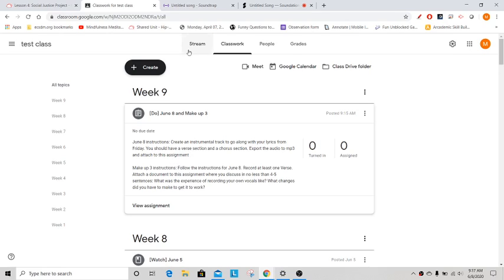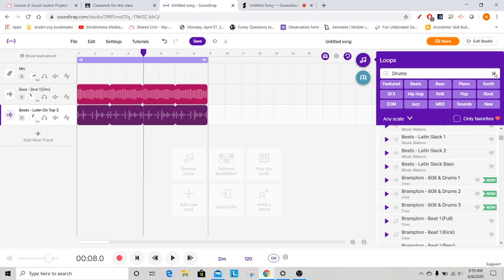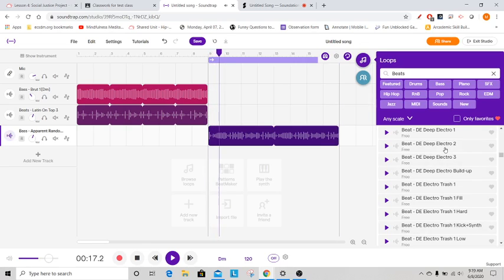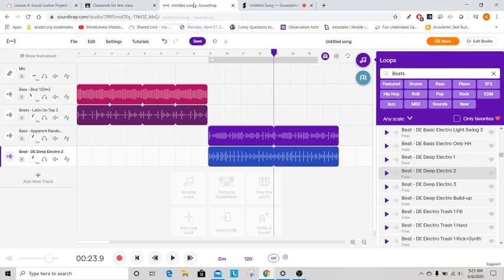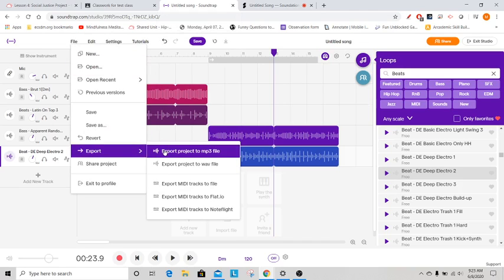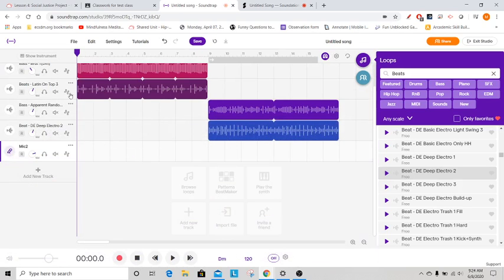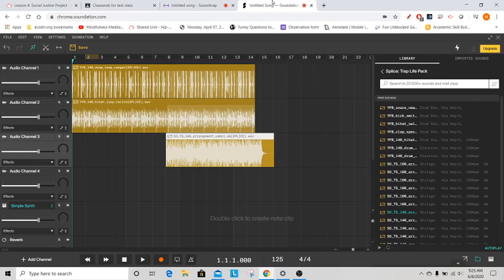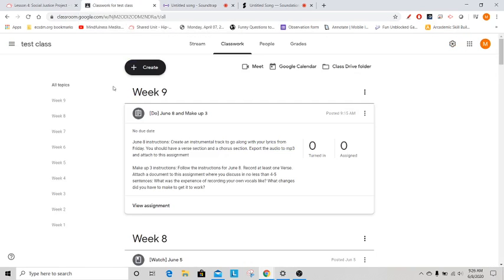[Watch] June 8 and make up 3